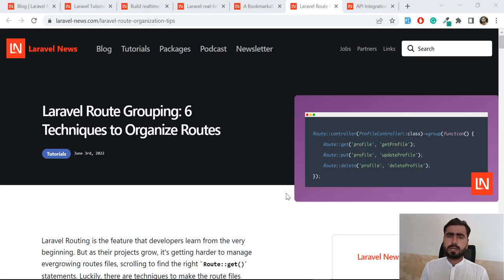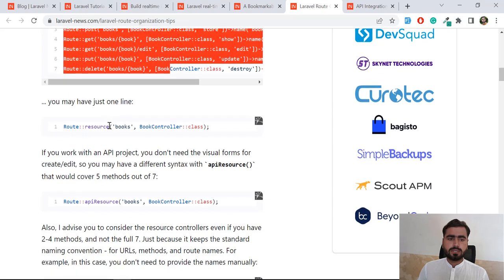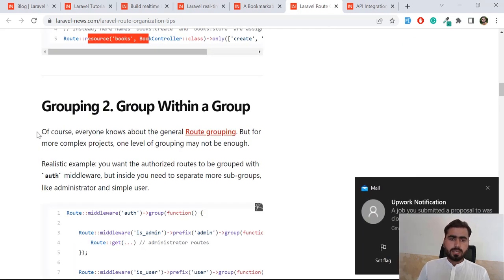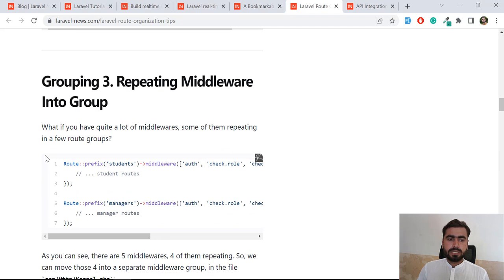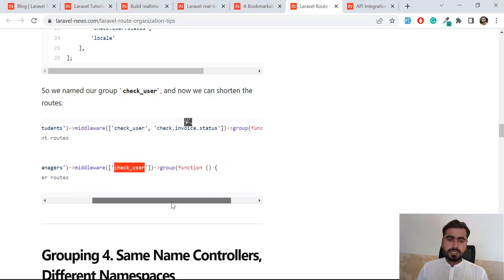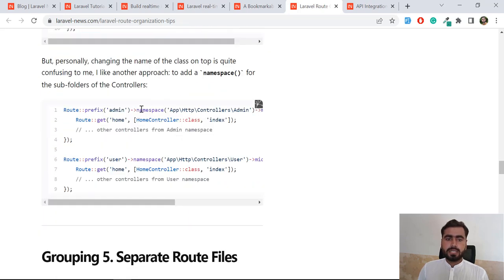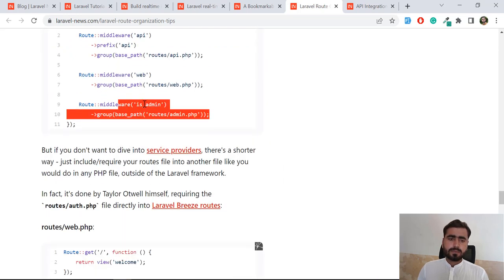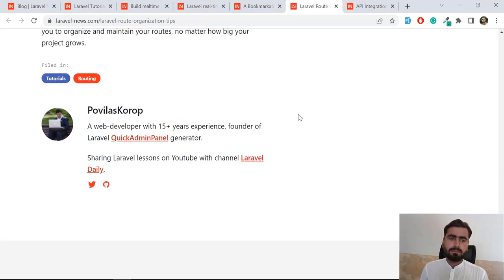Laravel Tip | Group Routes in Laravel | How to group complex Route in Laravel Application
How to Group routes in Laravel 9 when you have a lot routes.
How to register new routes created file in Laravel
How to group middleware in Laravel

Learn web development with career development lab
Learn App development with cdl
Learn full stack development with cdl